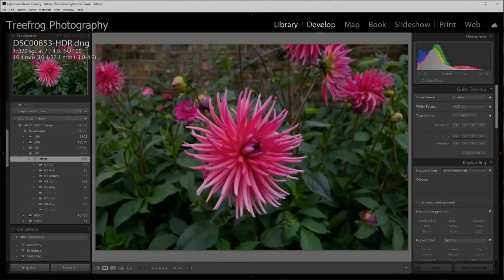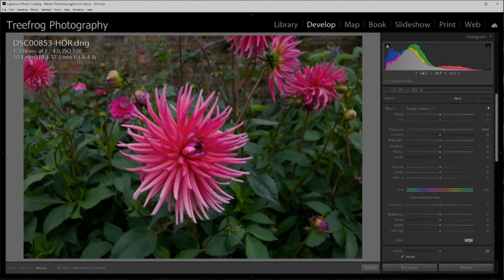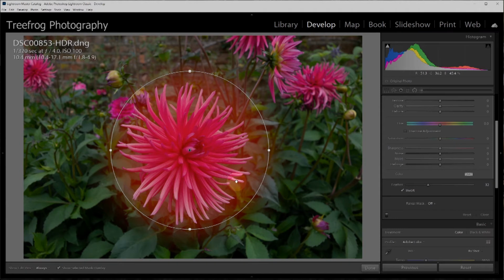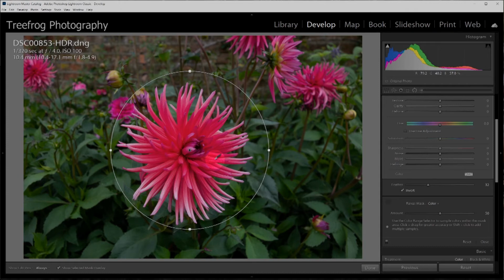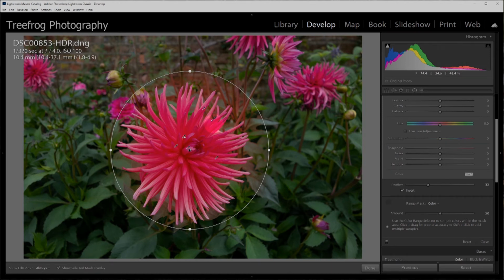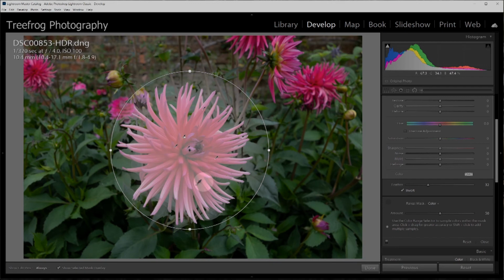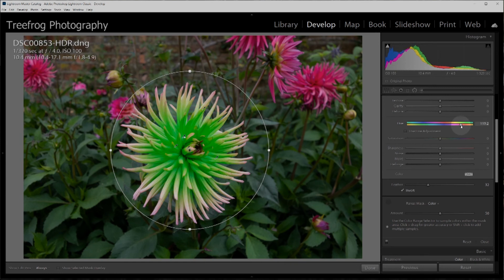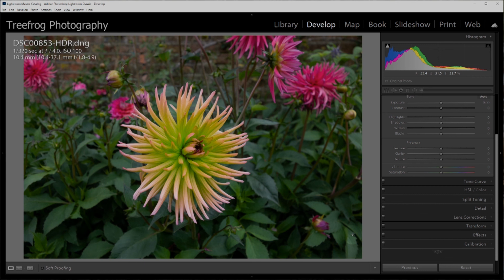06 Change an Objects Colour in Lightroom or Photoshop.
Learn how to change the colour of an object in Lightroom.  This same process can be used in Photoshop using the Camera Raw filter.